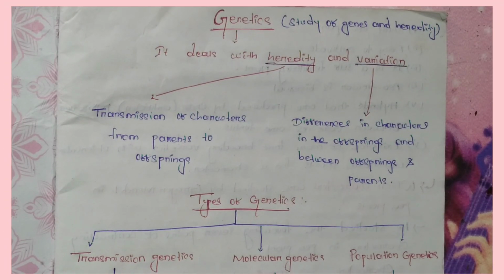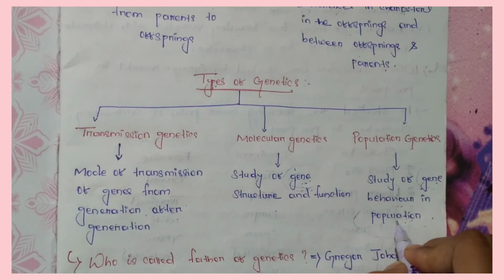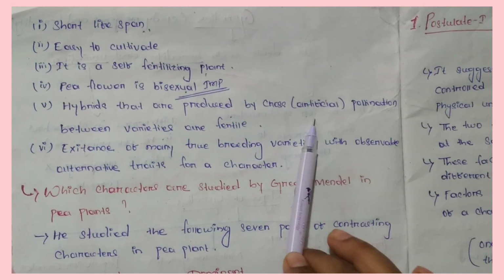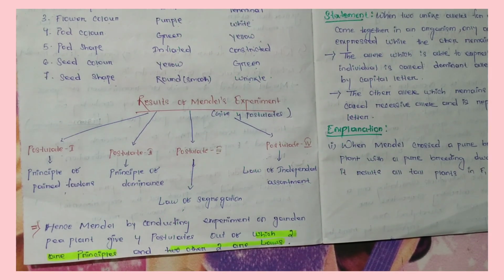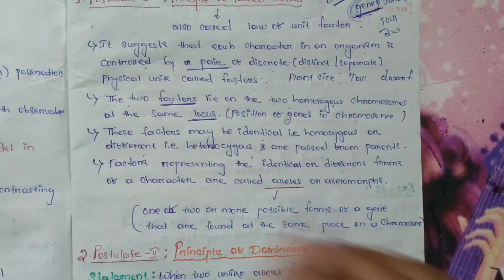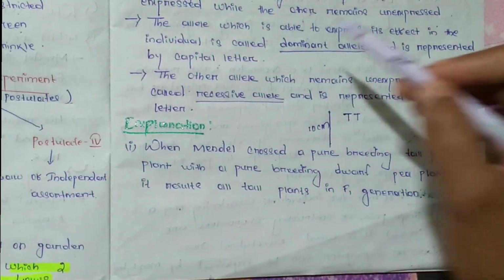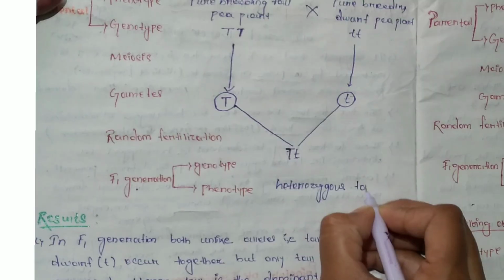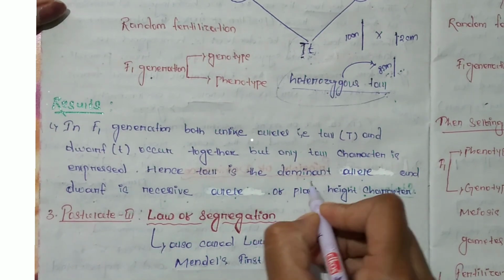What Are The Laws And Principles Of Mendel?? 12th And UG Level Notes On Mendel's Principles & Laws👍👍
12th And UG Level Notes On Mendel's Principles & Laws👍👍
Details About Mendel's Experiment on Garden Pea Plant🌿

Mendel gave 4 Types of Postulates
These are:
Postulate-1 Principle of Paired Factor
Postulate-2 Principle of Dominance
Postulate-3 Law of Segregation
Postulate 4 Law of Independent Assortment